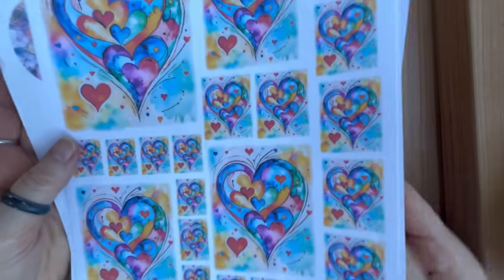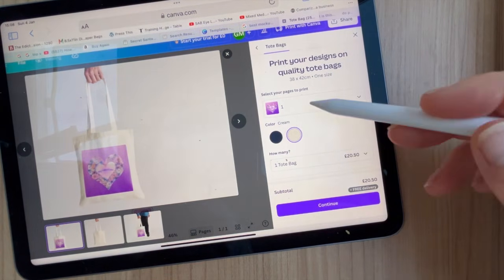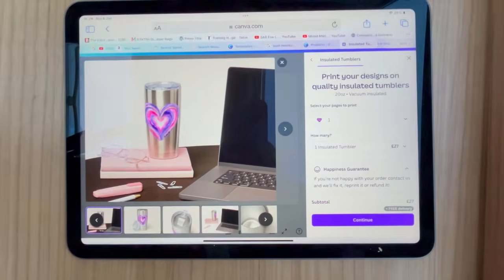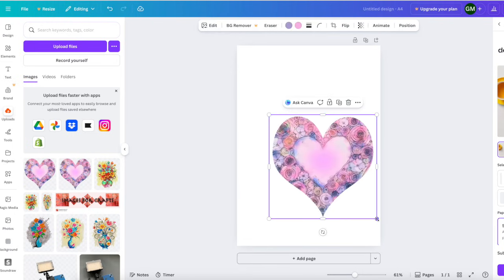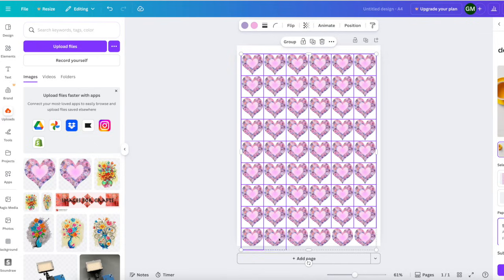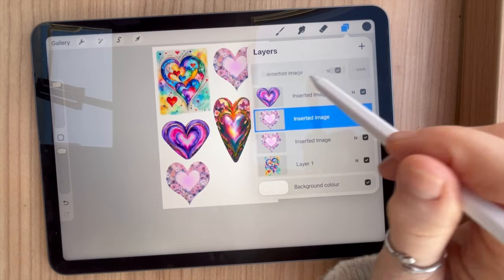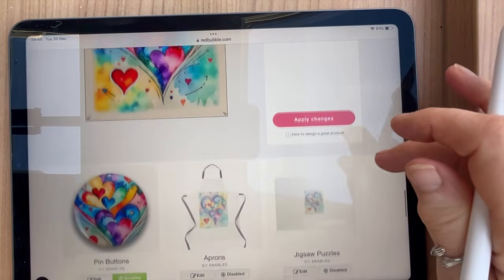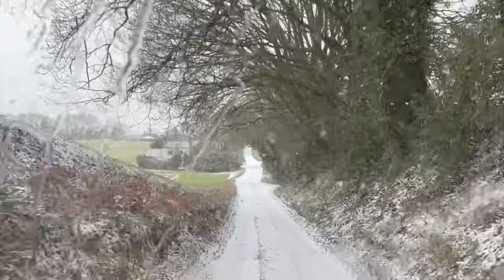Free Printable Heart PNGs 💖 Perfect for Crafts, Journals & DIY, Valentine's - How To Use PNGs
💖 Download FREE printable heart PNG and PDF designs perfect for crafts, junk journals, planners, card making, and creative projects.

You will the links to the free PNG & PDF files here in my blog post

More free heart design png & pdf files being added throughout January.

These high-quality heart PNGs are easy to download and print, making them ideal for Cricut or Silhouette Cameo projects, scrapbooking, collage, creative journaling, and mindful crafting.

✨ What you’ll get:
– Free printable heart PNG & PDF files
– Clean, versatile designs
– Perfect for personal creative use

Not sure how to use png files or what they even are?

Watch this video to see how I use my png designs and how you can use them to create beautiful gifts for friends and family.